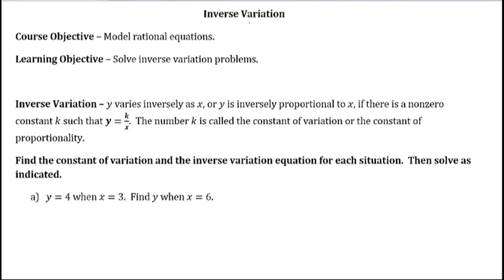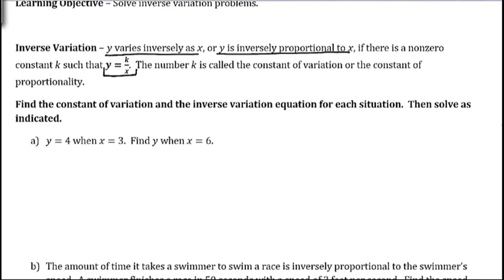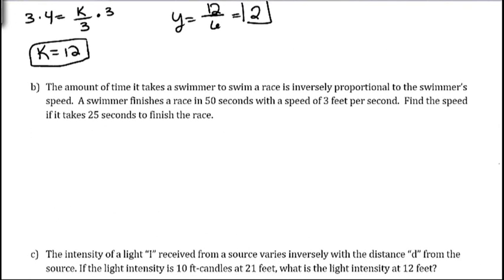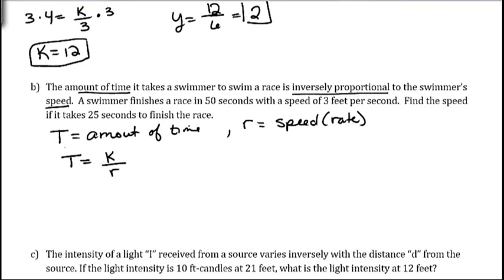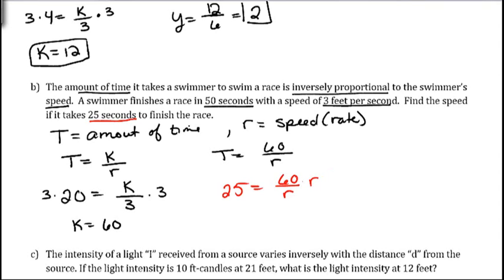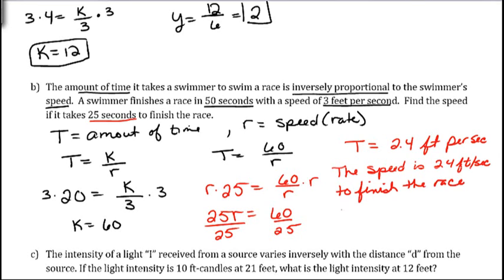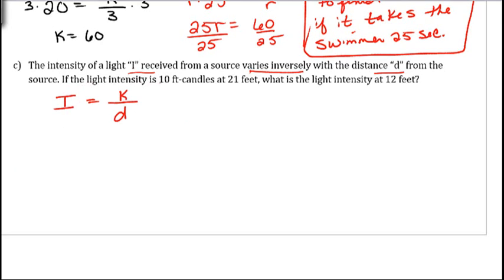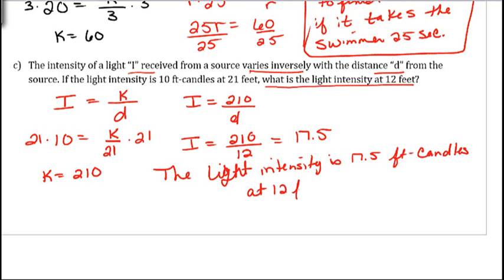Inverse Variation - 8.4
This video is about word problems that involve inverse variation.